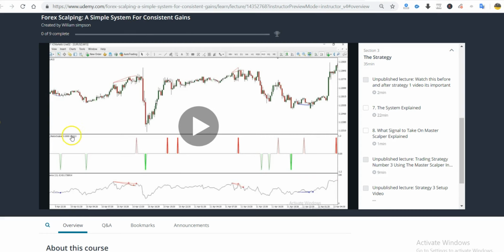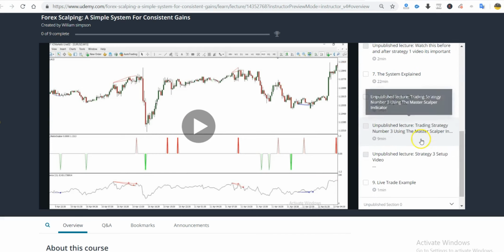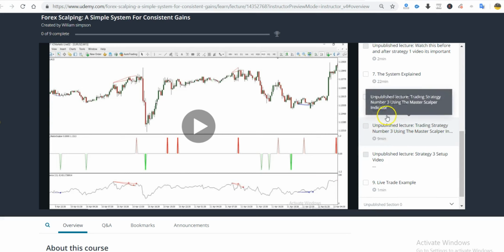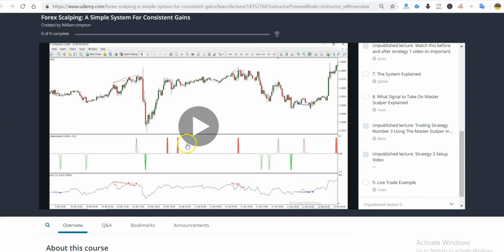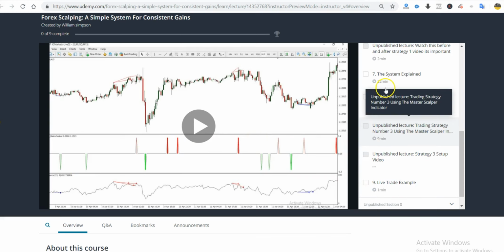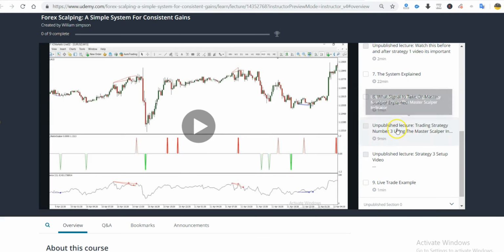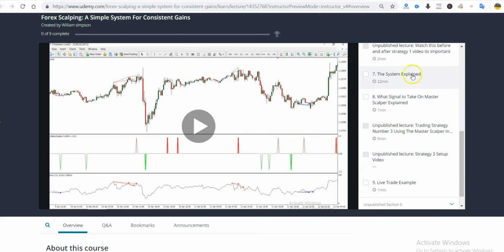Forex Scalping Success: A Simple Path to Consistent Gains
Udemy 100% Off Coupon Course | "Forex Scalping Success: A Simple Path to Consistent Gains"
Unleash the Power of Master Scalper: Your Ultimate Guide to Precise Market Turns with Two Free Custom Indicators.

3 sections • 12 lectures • 51m total length

What you'll learn:
* They will how to scalp the forex markets
* How to read price action on the 5minute charts

Happy Learning!